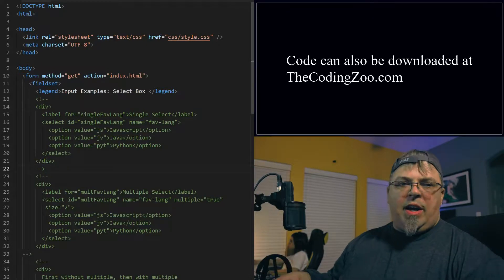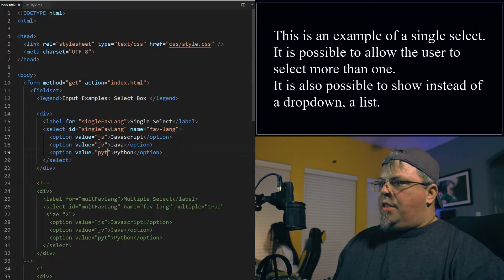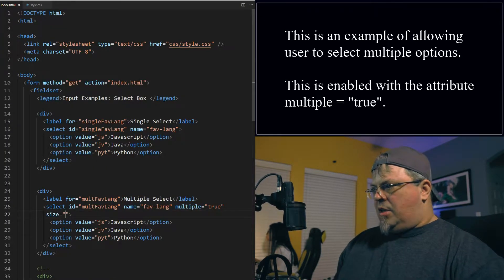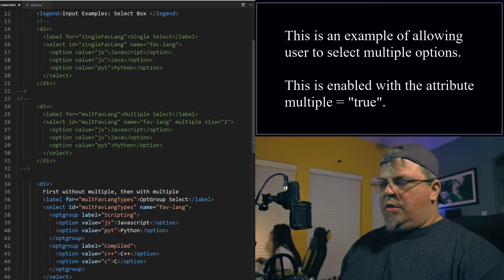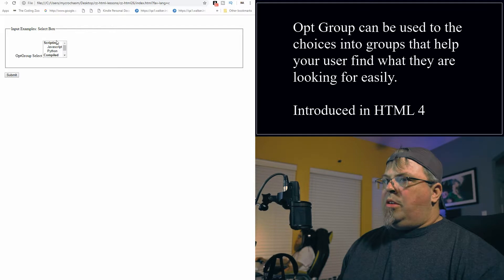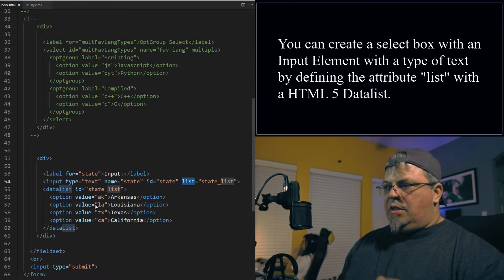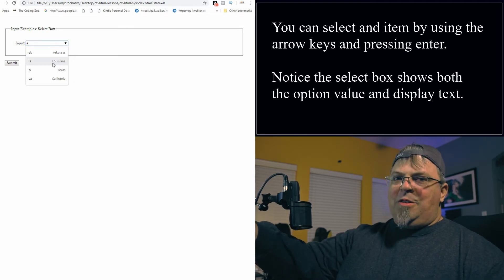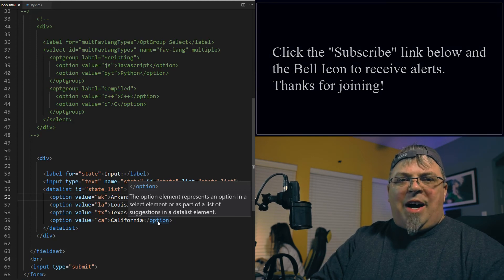HTML Select Dropdown Box, HTML 5 Data List & Option Group : #26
Learn HTML select dropdown box with datalist and option groups

1. HTML Select Element
2. HTML Input Element with type of text and list attribute specified pointing to a HTML 5 DataList
3. HTML Option Group or Opt Group attribute
4. Single Select and MultiSelect